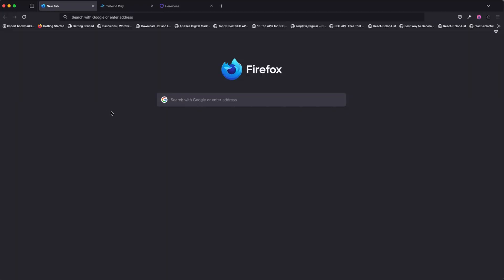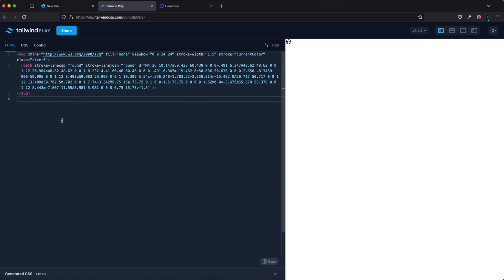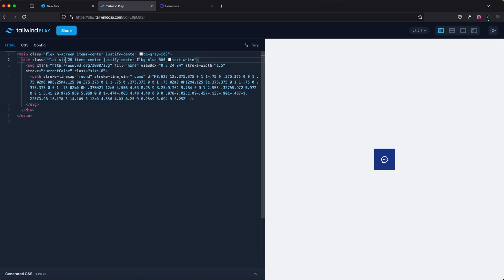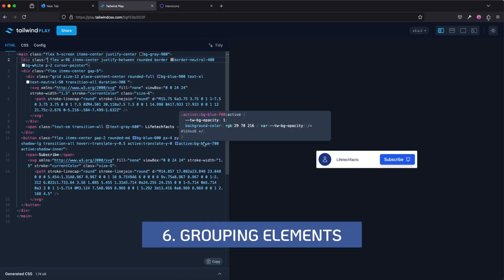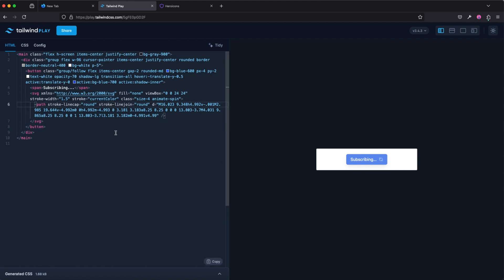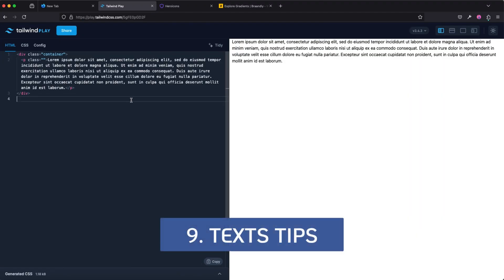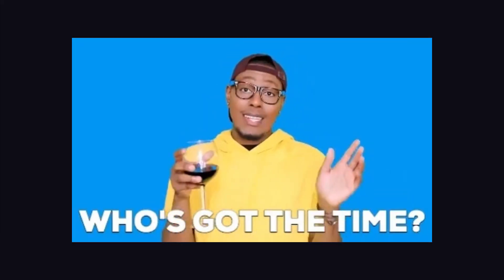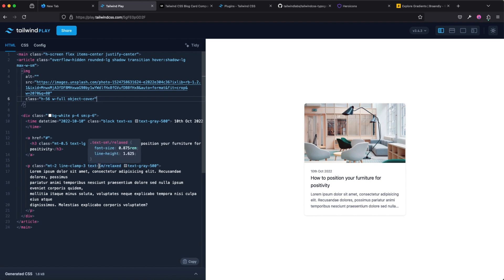10 TailwindCSS Tips You Should Know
In this video, I'm going to share 10 essential TailwindCSS tips to simplify your development process. Make sure to watch until the end for a bonus tip!

Timestamps:
00:00 - Introduction
00:38 - Tip 1: Use Tailwind Play and Icons
02:49 - Tip 2: Container
04:03 - Tip 3: Size
04:37 - Tip 4: Borders and Divide
05:35 - Tip 5: Gap vs Space
06:45 - Tip 6: Group
07:42 - Tip 7: Animations
08:17 - Tip 8: Gradients
10:07 - Tip 9: Text Tips
11:02 - Tip 10: Typography
13:10 - Bonus Tip